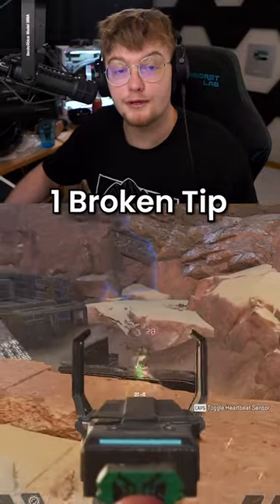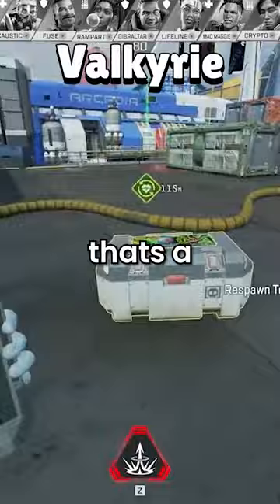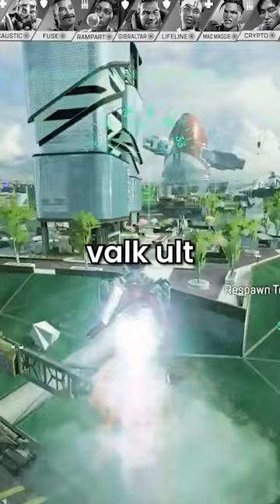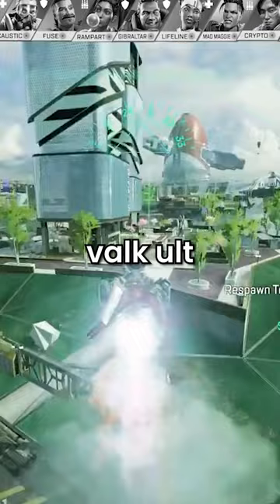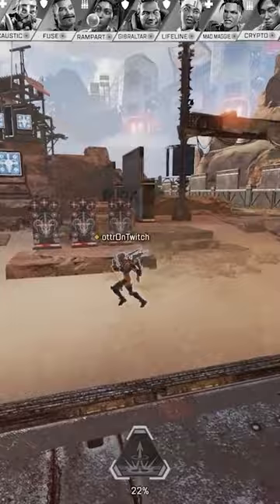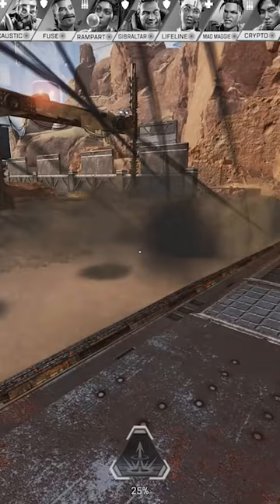1 Broken Tip for Every Legend - Valkyrie